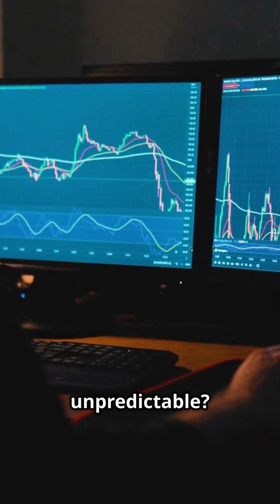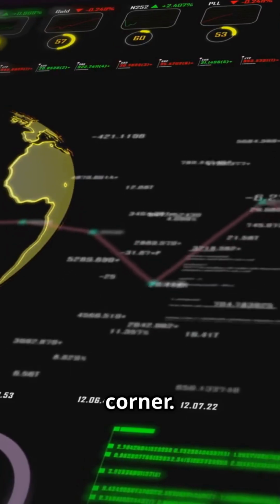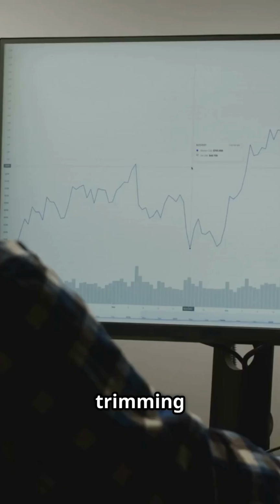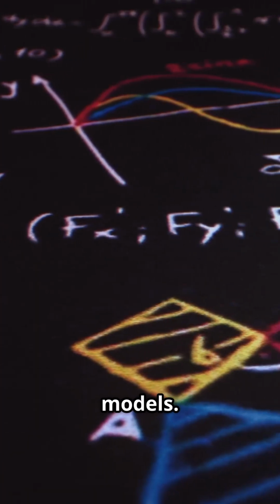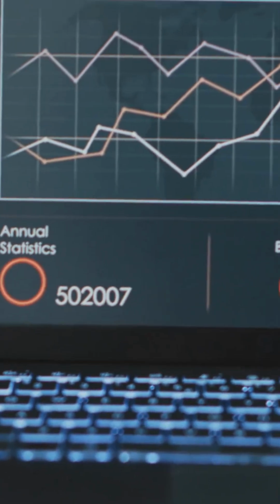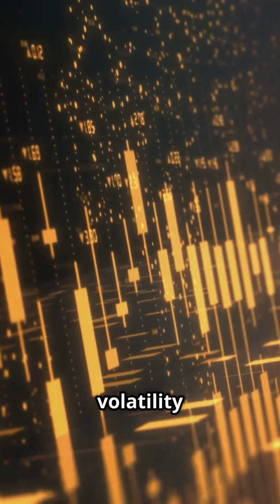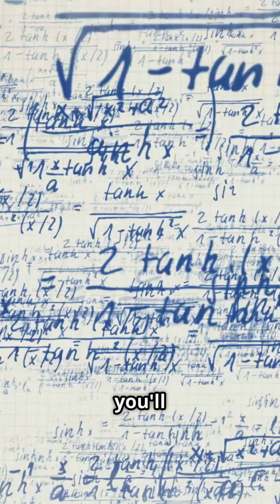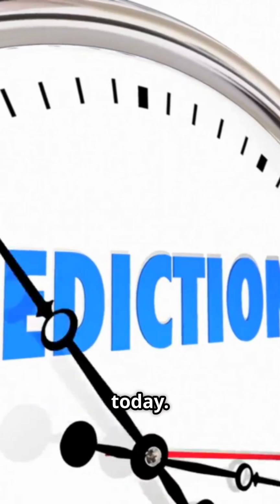Build ARCH and GARCH Models in Time Series Using Python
In this exciting project, you’ll learn to forecast market volatility using ARCH and GARCH models with Python. Perfect for anyone interested in finance, trading, or time series modeling!

What you’ll learn:
- Load and clean stock price data
- Perform EDA and visualize trends
- Run ADF tests for stationarity
- Fit ARCH and GARCH models to returns
- Forecast volatility and evaluate accuracy
- Compare predictions using MSE and MAE

Tools: pandas, arch, statsmodels, matplotlib, Google Colab